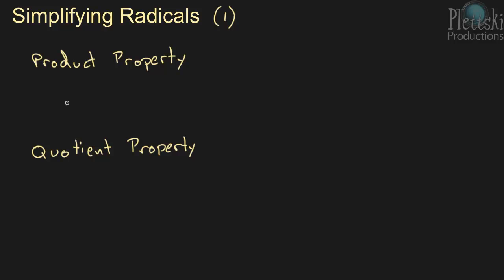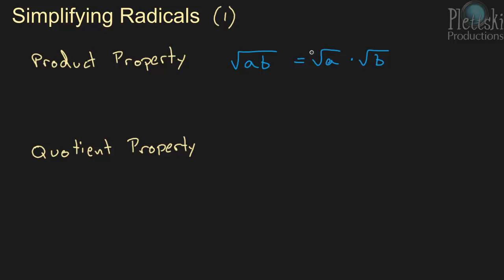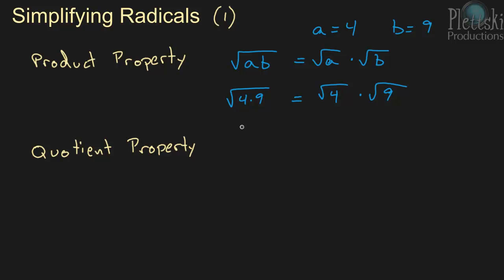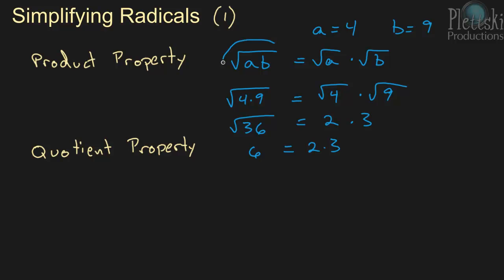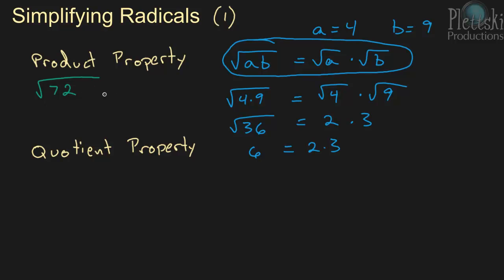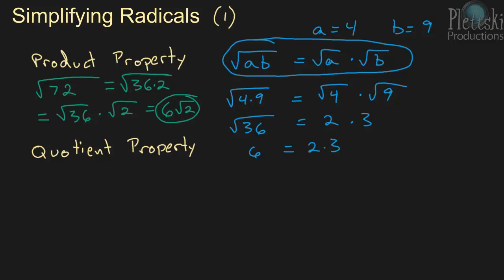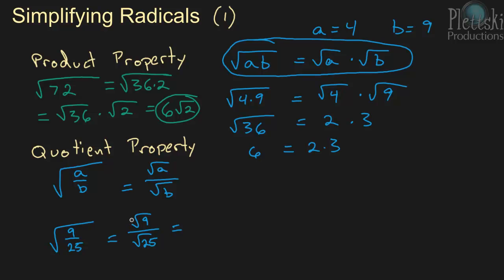Simplifying Radicals (1)